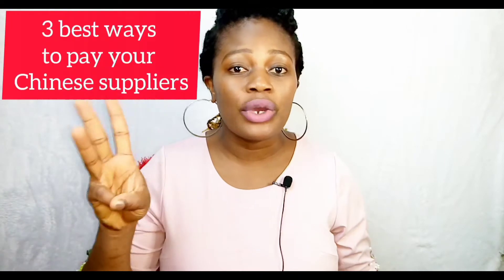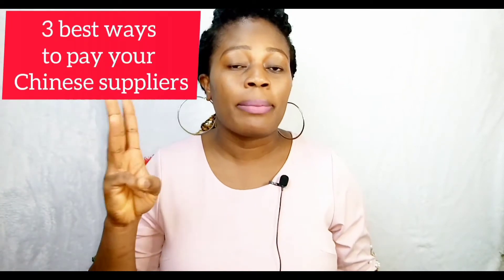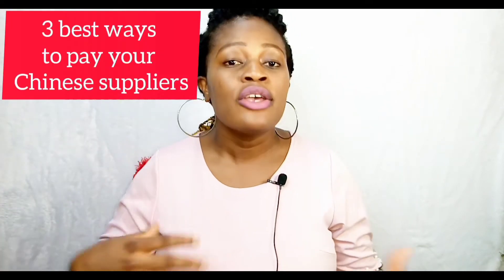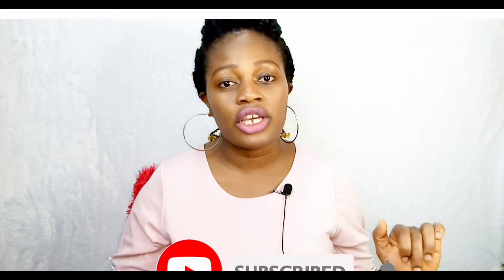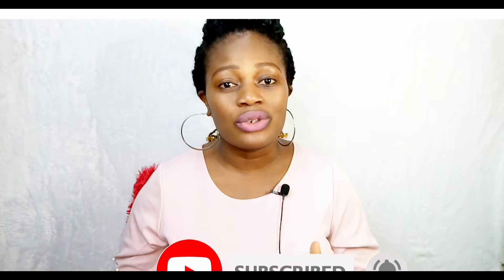Best Ways To Pay Chinese Suppliers Without A Chinese Bank Account